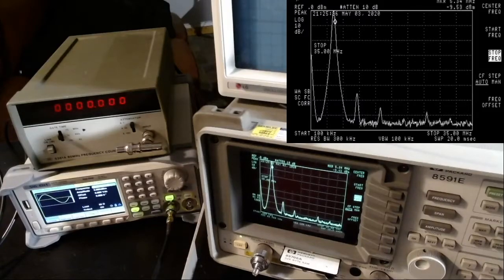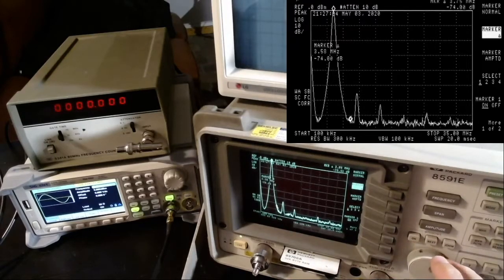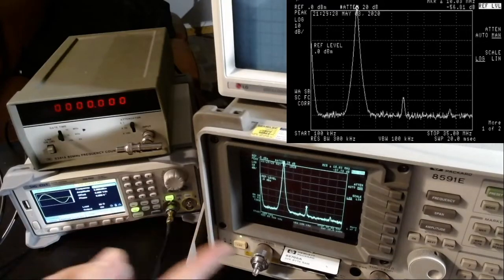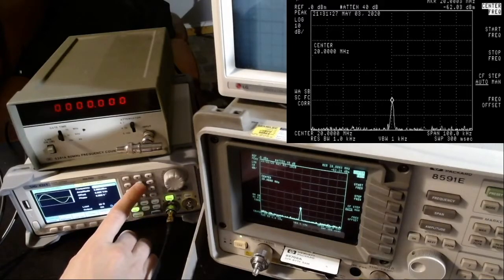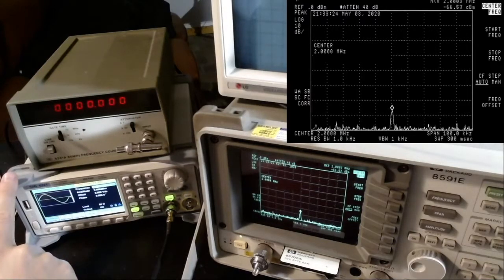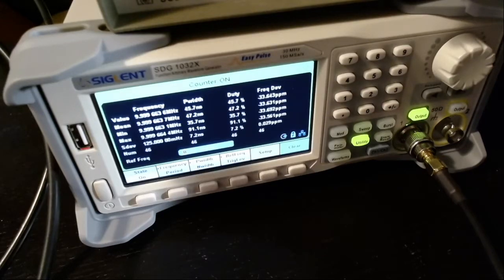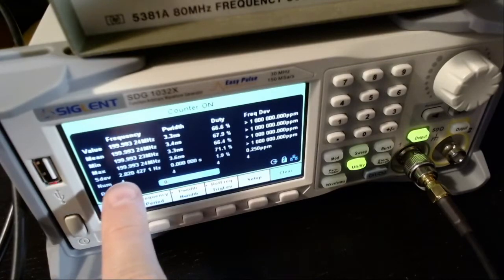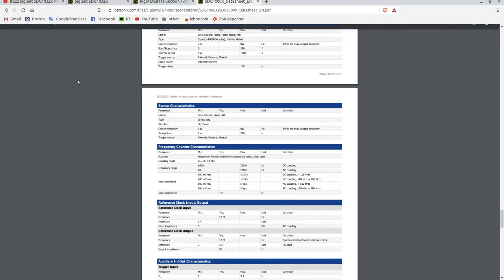Episode 24: Siglent SDG 1032X, further investigations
In this video I correct a measurement mistake I made in my previous video, Episode 23, where I only measured -55db Harmonics Rejection. This was due to the signal overloading the mixer of my Spectrum Analyzer. This can be avoided using higher attenuations.

In conclusion, my Siglent SDG 1032X meets the specifications!
Also, its frequency counter works up-to 250Mhz (only 200Mhz on paper).